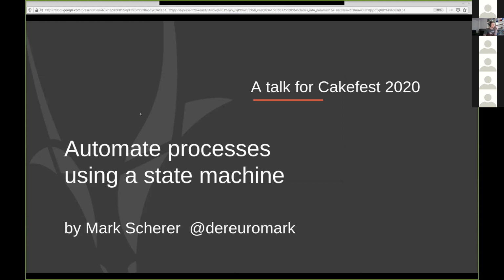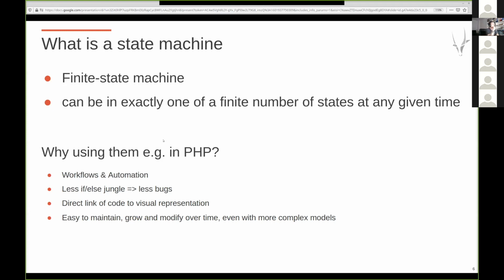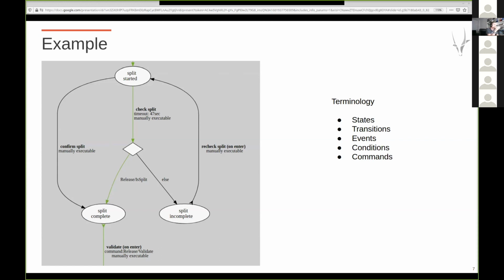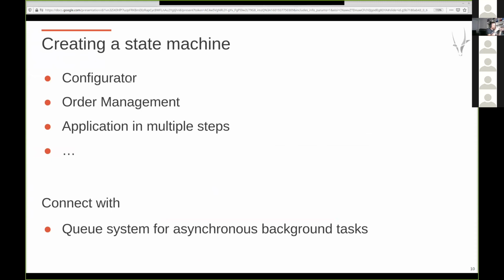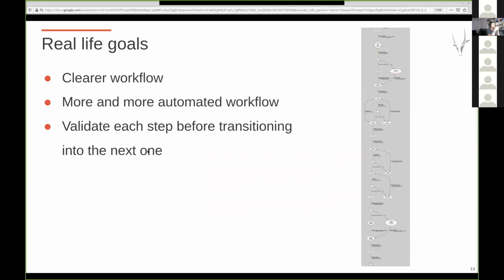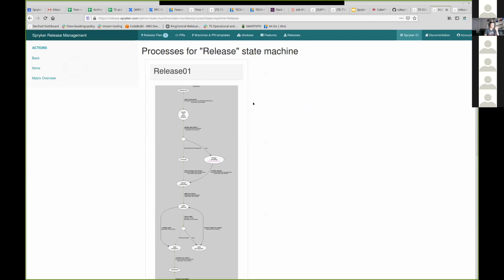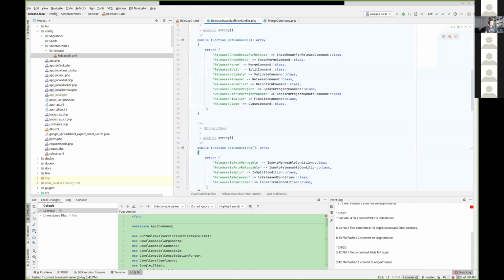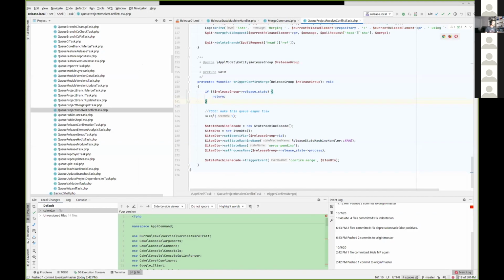CakeFest 2020 - CakePHP StateMachine in action - Mark Scherer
A real-life CakePHP project using Queue and StateMachine for an automated release process.
Fully automated, or partially using certain manual triggers.
A demo and small dive into combining those powerful tools inside a Cake app.